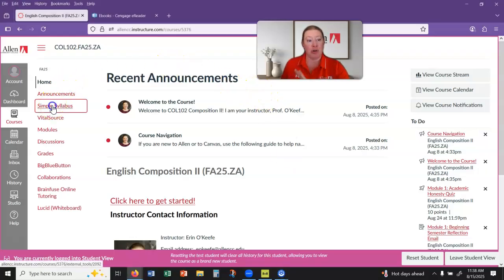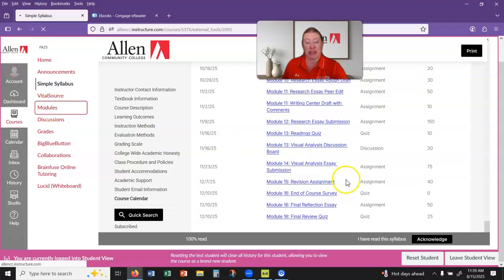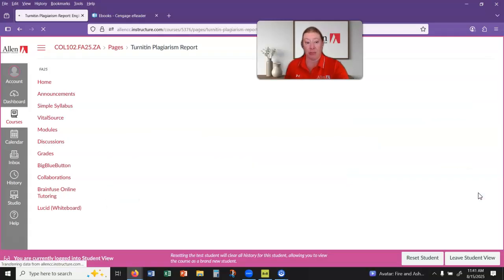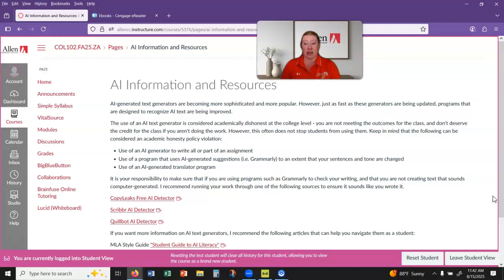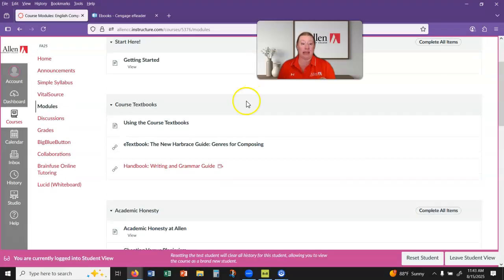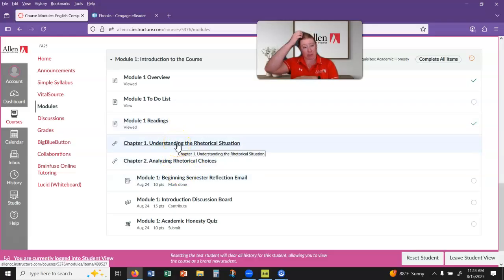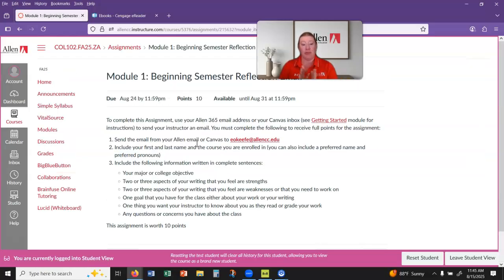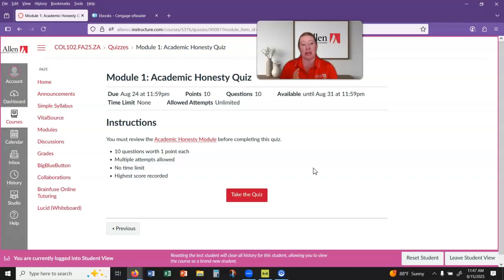COL102 Module 1 Introduction